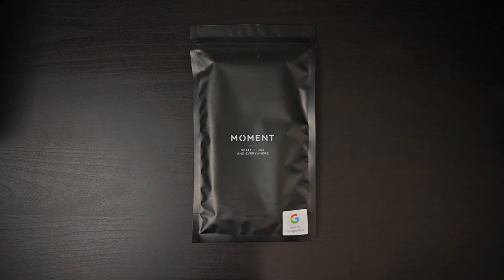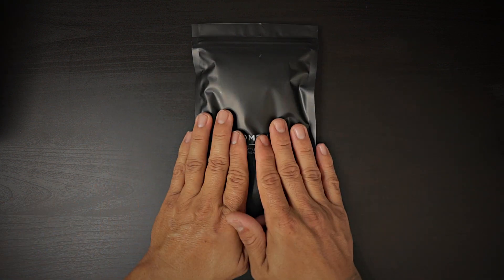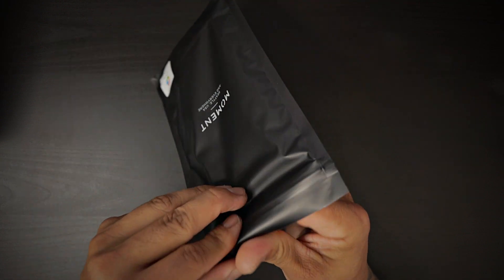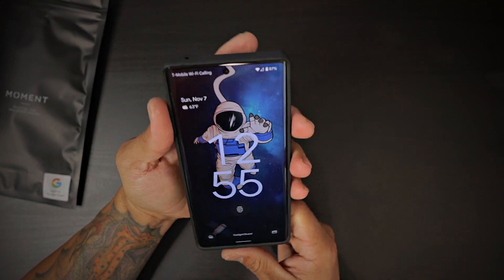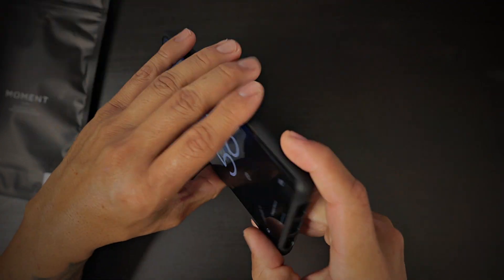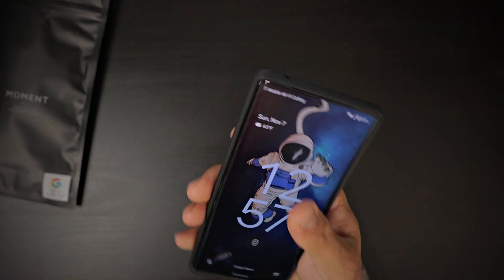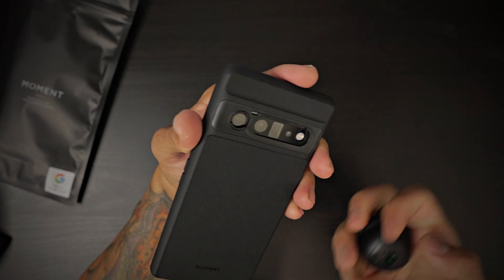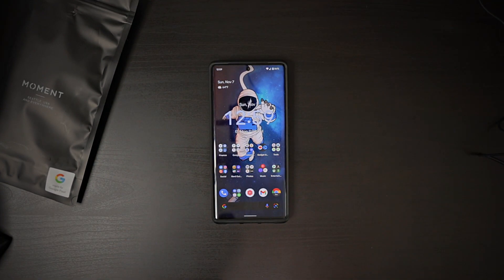The Moment You Been Waiting For!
Amazon Store:
Try Twitch Prime:

Amazon Wish List :